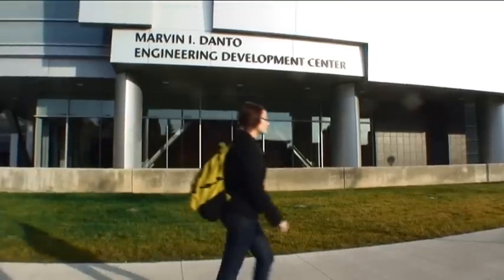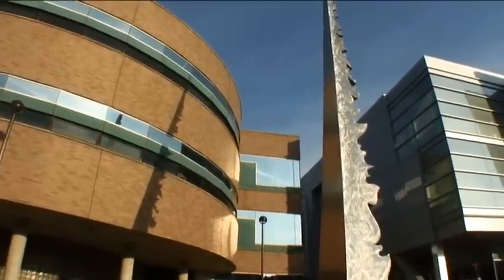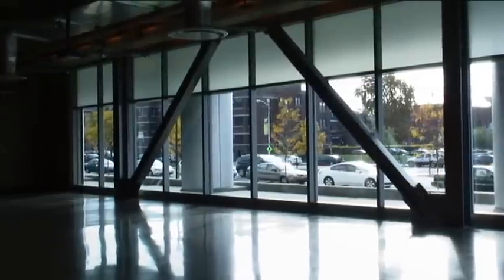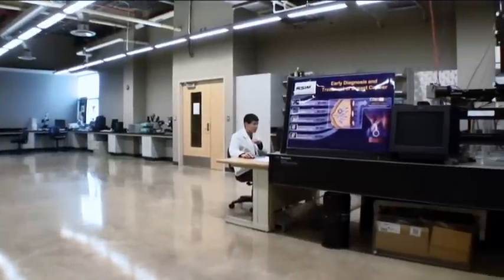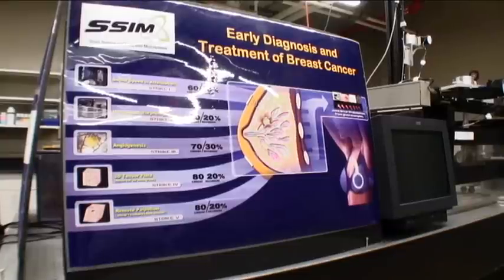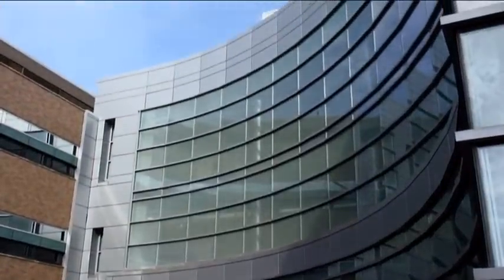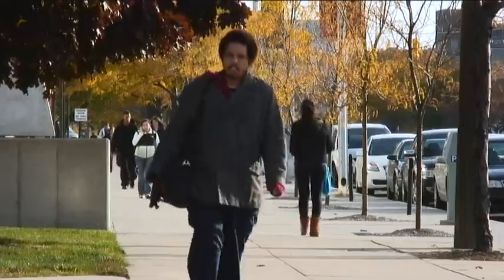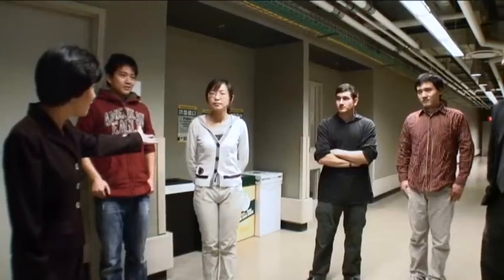WSU ENGINEERING BUILDING, DETROIT